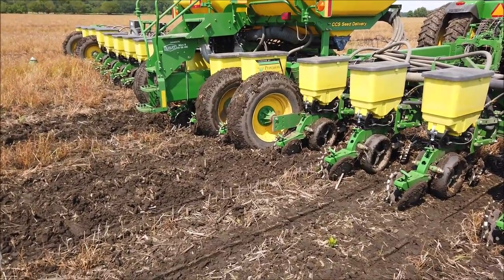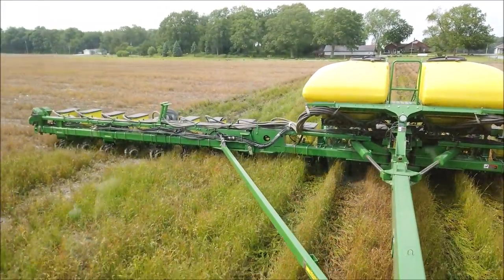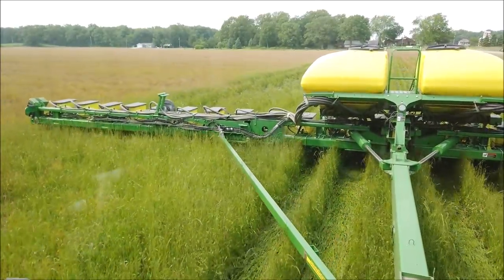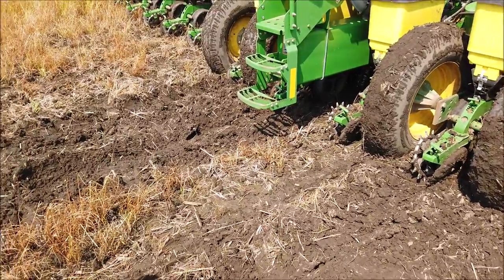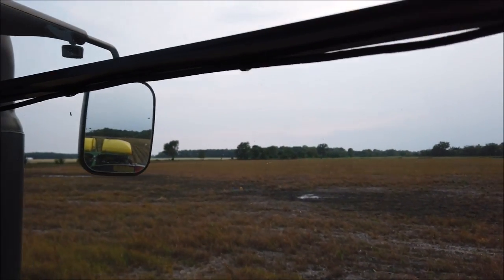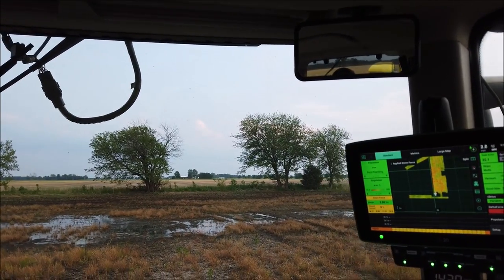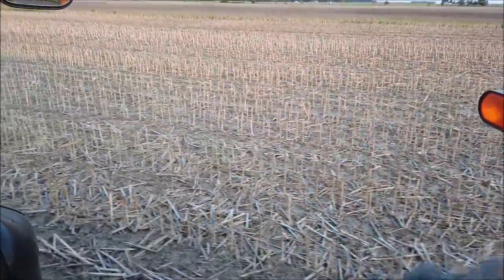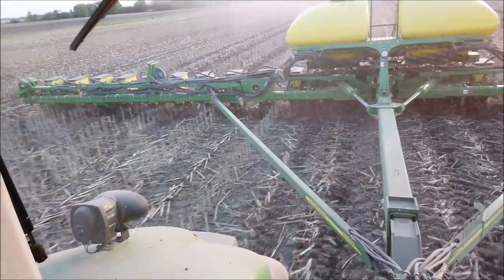Pushing to Finish Planting Corn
It’s been a challenging season so far trying to get the crop in between rain events. We haven’t really planted anything in great conditions either. What has gone in has been planted in less than ideal conditions, but that’s what we have to deal with. Conditions aren’t changing much across the Midwest so we are hoping to get everything planting with the hope grain markets will respond strongly to the rough planting season.